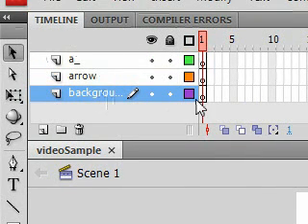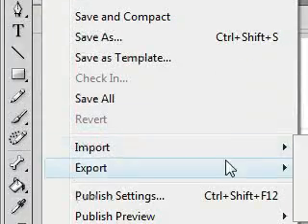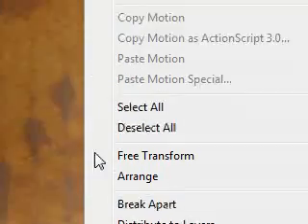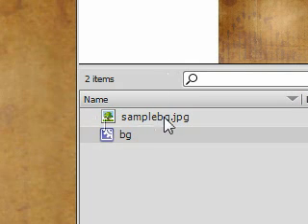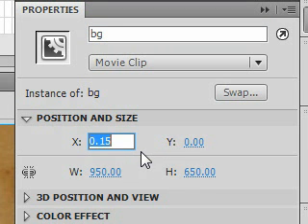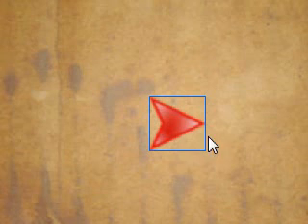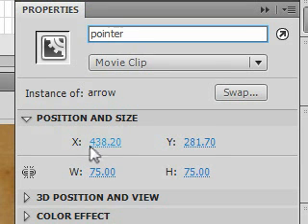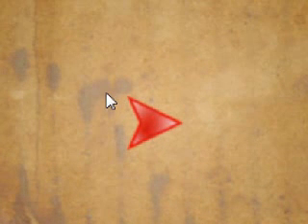Importing Items into Flash